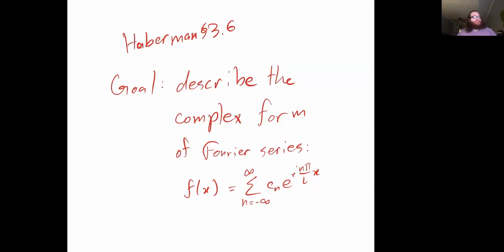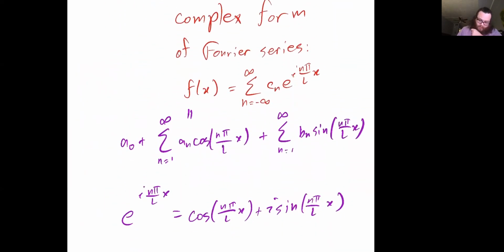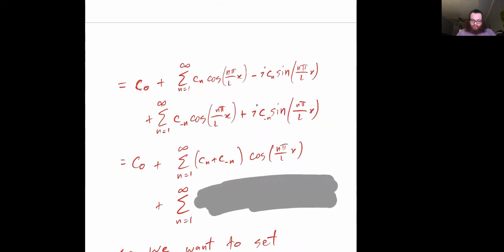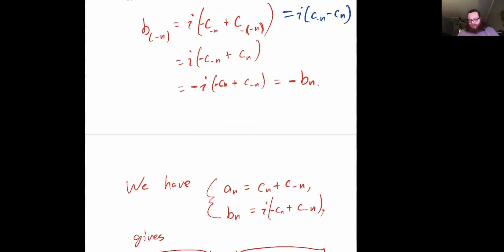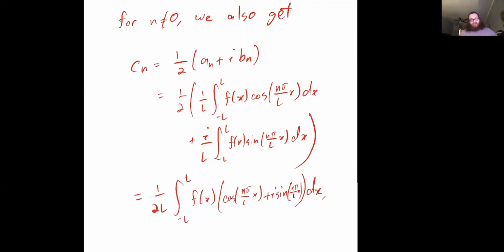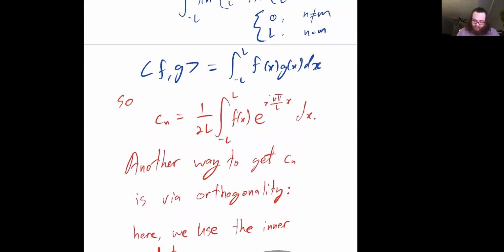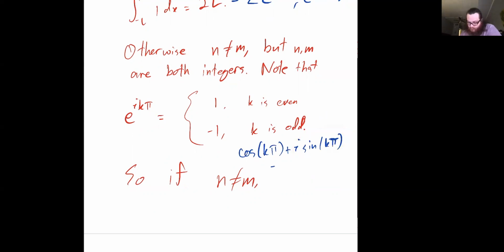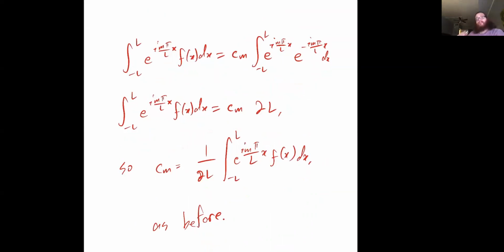[OLD] Haberman 3.6 - Complex form for Fourier series